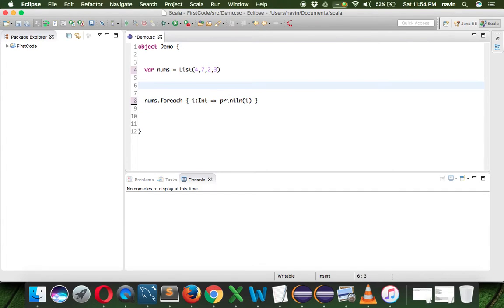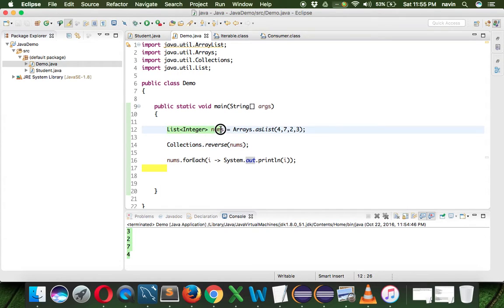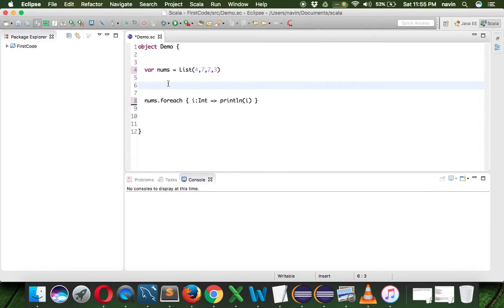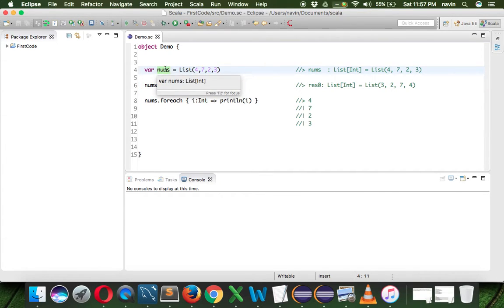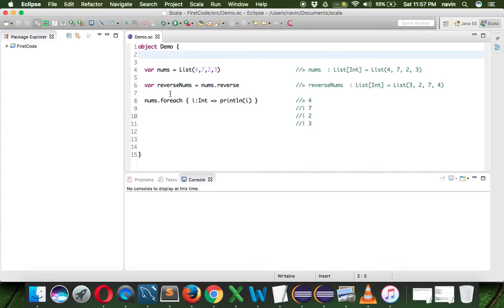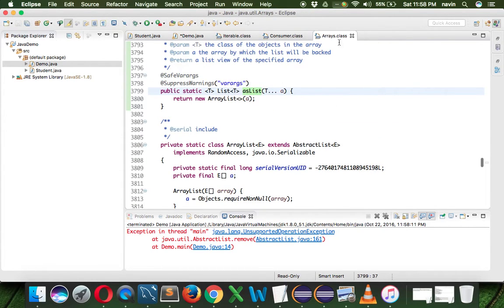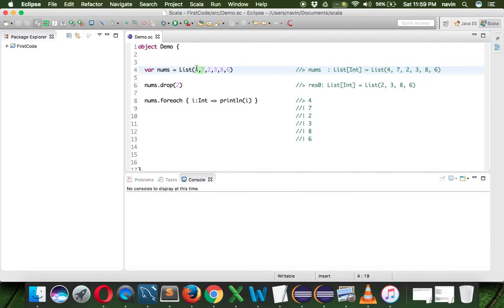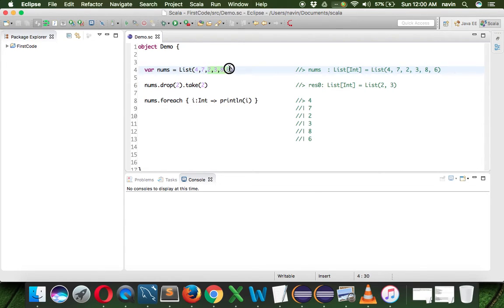1.9 List Reverse , Drop and Take Scala Tutorial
Scala is very important with regard to big data world and it stands for scalable language.
Scala was created by Martin Odersky and it is promoted by TypeSafe Company.
It has to be learned if we need to work on big data in spark framework.
It provides concurrency and it doesn’t have boilerplate codes and it is also a functional programming language.
It is upgraded version of Java and it also helps to use all libraries of Java.

This video explains List in Scala, Reversing List, Printing(Take) elements of List and different ways to write syntax for them.
is the official website of Scala.

We will see :
How to Reverse List in Scala
Reverse in Java vs Reverse in Scala
Remove elements from list
Print elements of List
Different ways of writing syntax for drop and take.